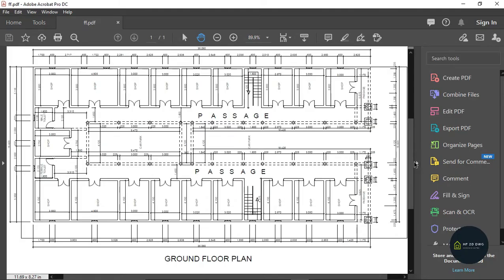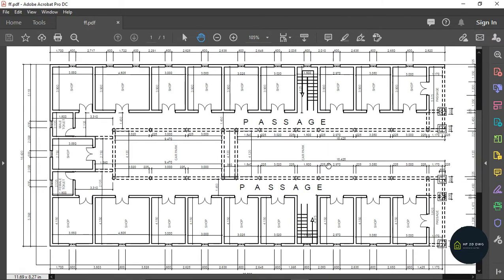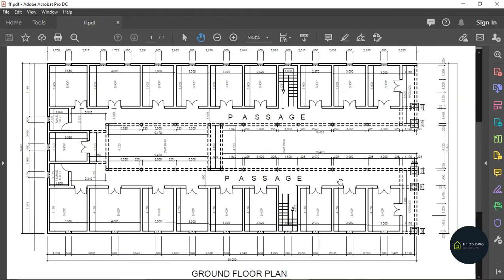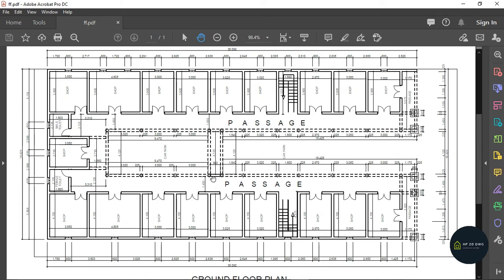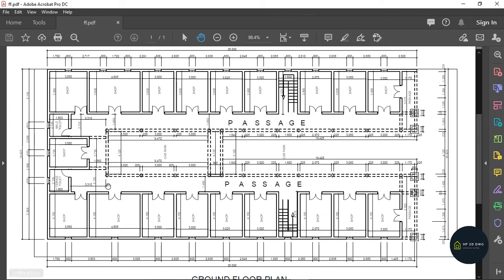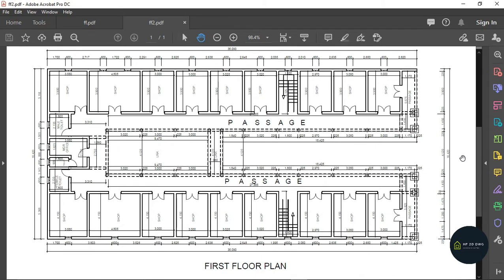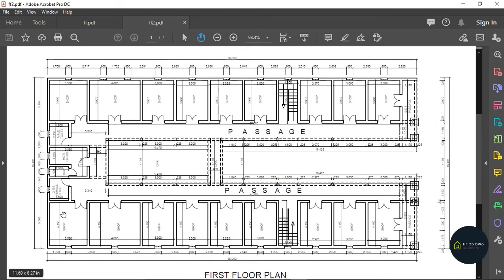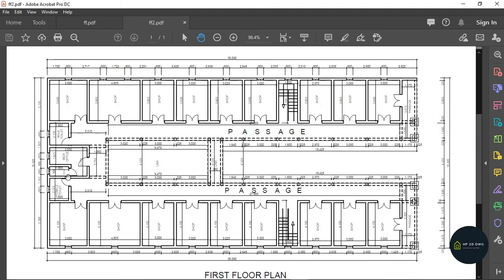16 x 35 || Ground + First Floor Plan + Approach View || A Simple Shopping Complex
In this video I'll be showing you a plan(Ground Floor + First Floor Plan + Approach View) with complete dimensions on a shopping complex with 37shops in it.

If my video has been of help to you,